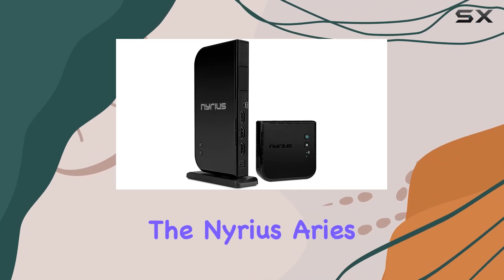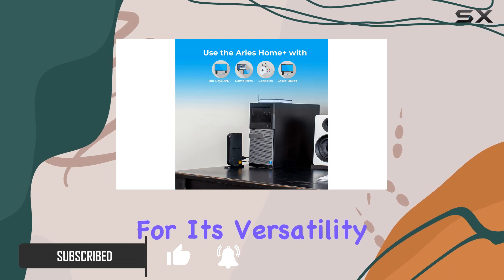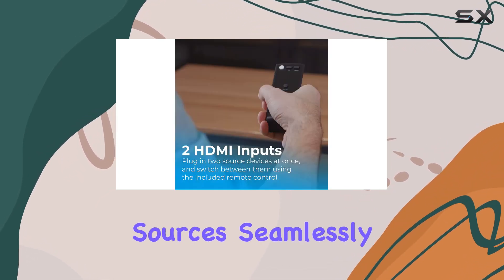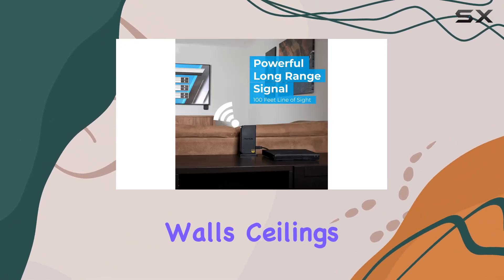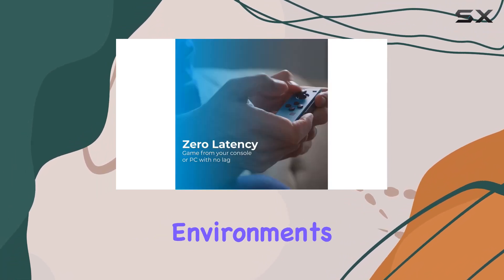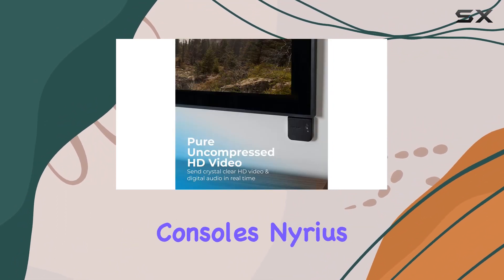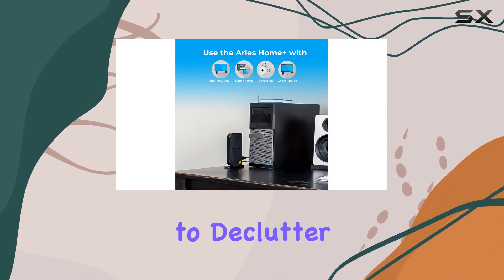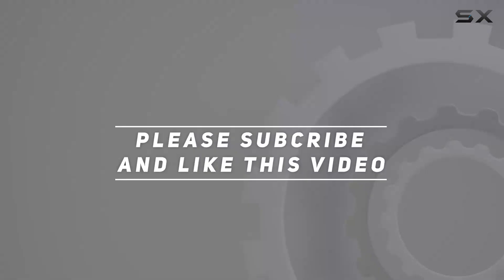Nyrius Aries Home+ Wireless HDMI Review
0:00 Intro
0:06 Review

Things that we mentioned in this video:
Nyrius Aries Home+ Wireless : B00OABOZYC